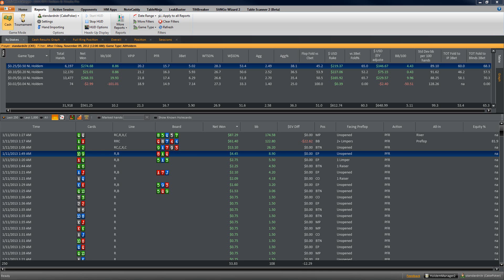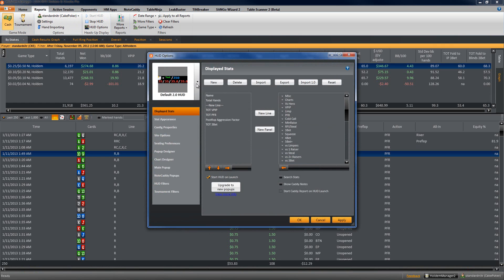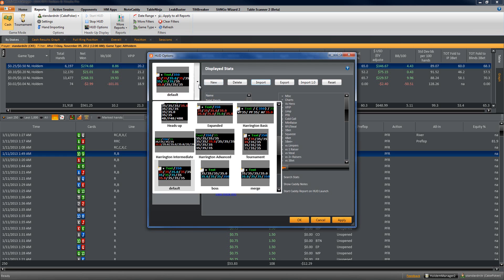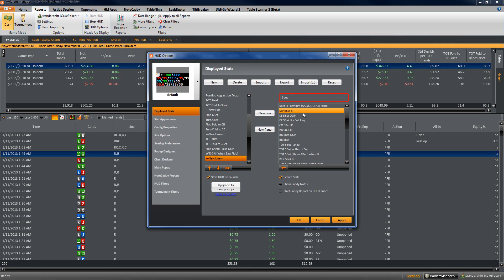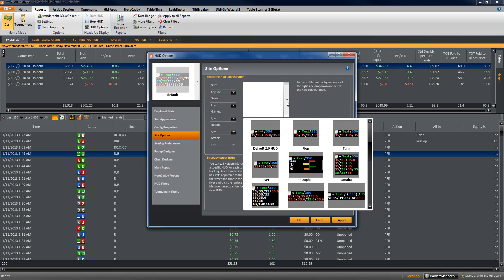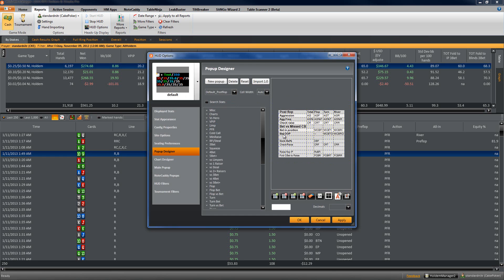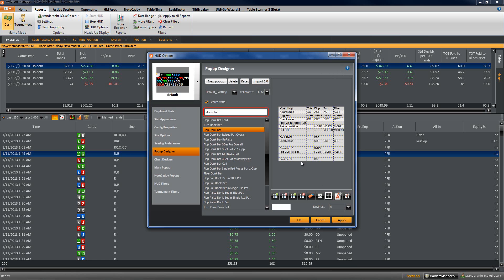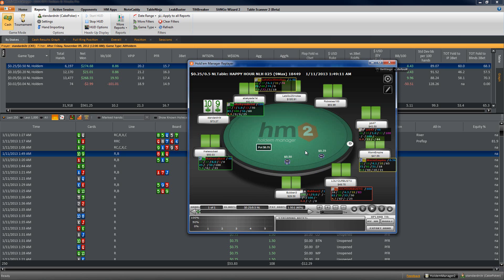Setting Up Your Poker HUD (31DPC Day 7 Pt1)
Need help setting up your poker HUD? Get HEM2 for free and download my HUD setup using the link above and you will have a quality HUD setup in just minutes!